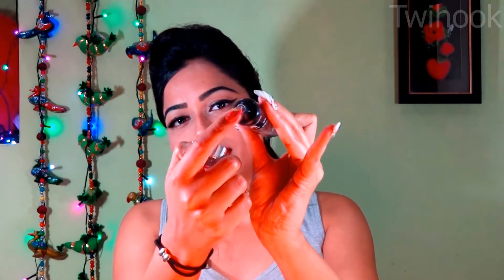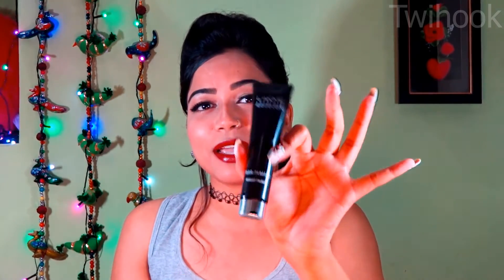New Lakme Absolute Blur Perfect Makeup Primer Honest Review| Likes|Dislikes| by Priyanka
Hey guys,since Lakme has launched its first ever make-up Primer in Indian Market,so i was super excited to try it.Finally after using it for long time i decided to review it and share everything what i experienced. I have shared my likes and dislikes about this primer.Hope it was helpful for you.

Product name:Lakme Absolute Blur Perfect Makeup Primer